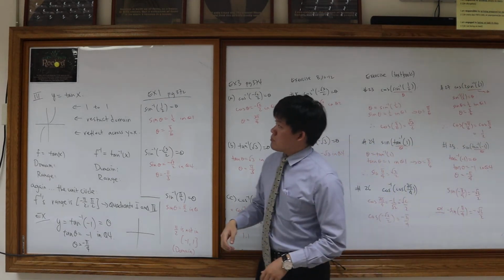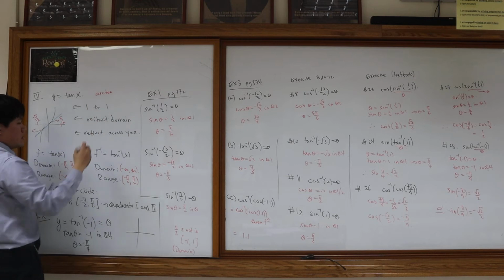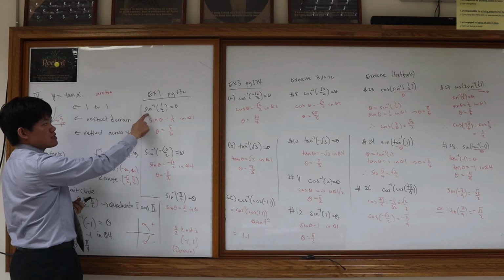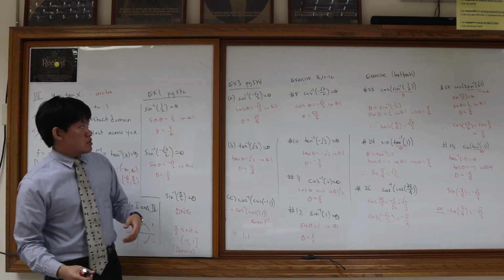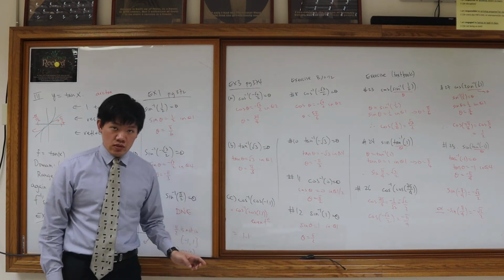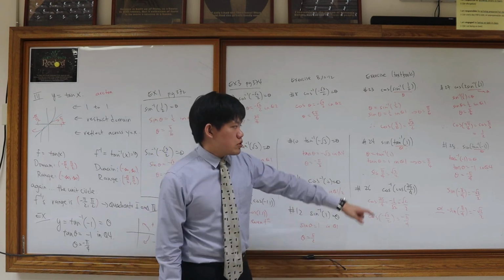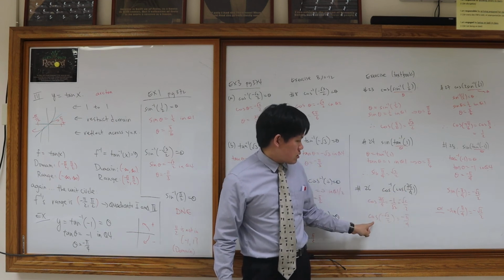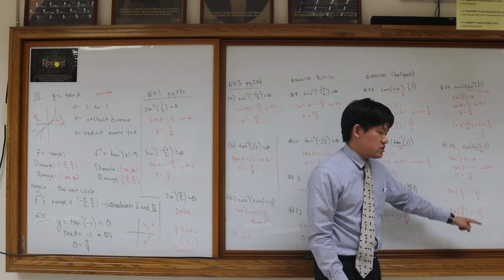Inverse Trigonometry 2: Inverse Tangent & Examples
Exercise 26's answer should be pi/4 because cos(7pi/4)=+root(2)/2
Cosine is positive in quandrant I (corresponding quadrant).